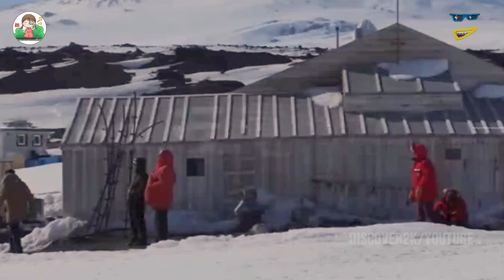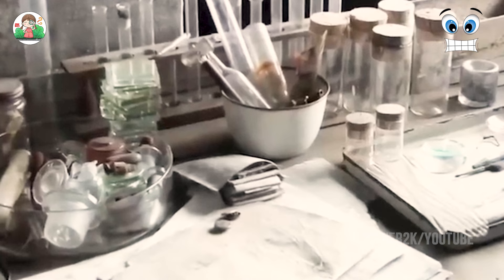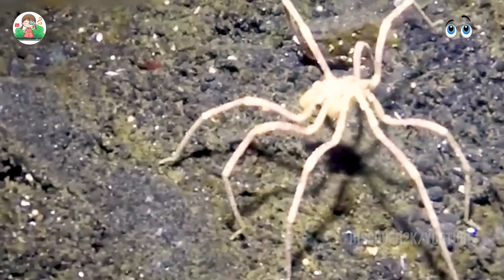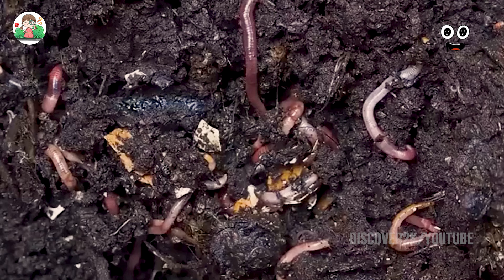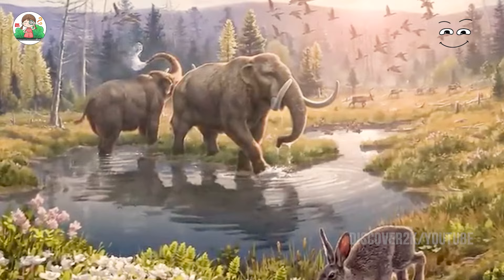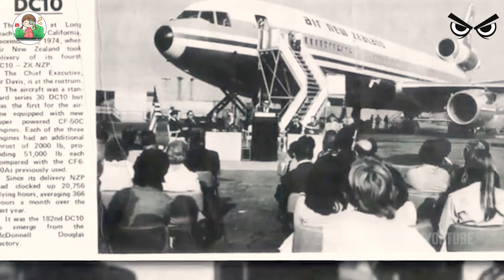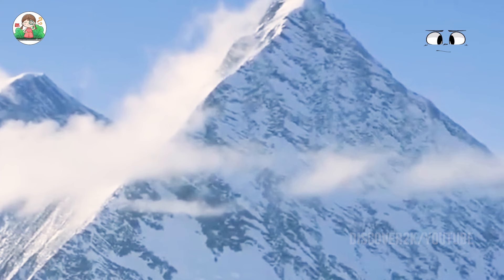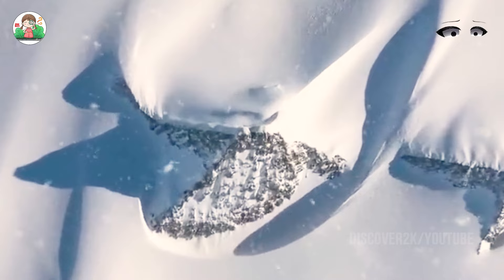Discover facts that scientists cannot explain | Discover 2k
🔥 Welcome to Discover 2K channel
Dear friends...
🔥 Are you ready with Discover 2K to come to interesting things about: beautiful roads, culture, beliefs, rules and interesting things of each country in the world?
Or useful knowledge about the animal world, nature the strange and humans.
If you're ready, let's start with Discover 2K ... 1.2.3 Let’s Go!
Wish you have great moments of travel around the world with a truck 1365 with new things and useful knowledge!